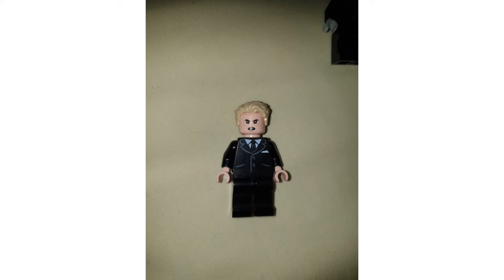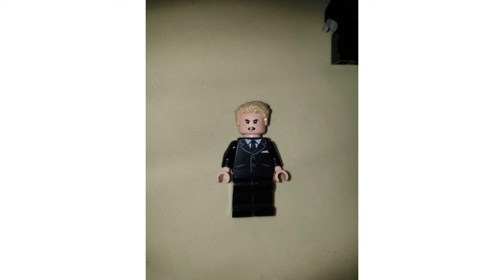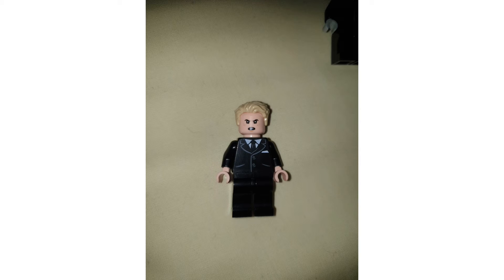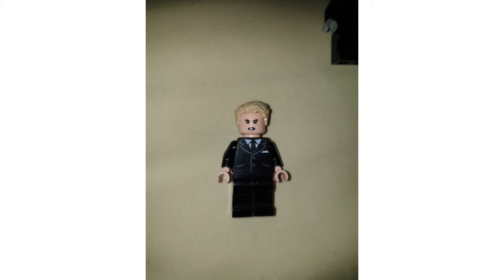LEGO Custom Donald Trump